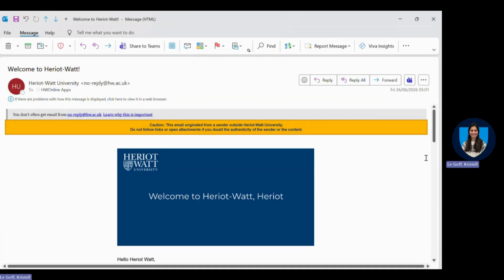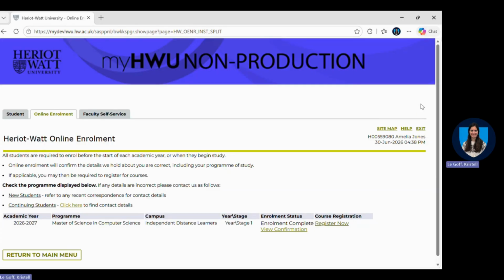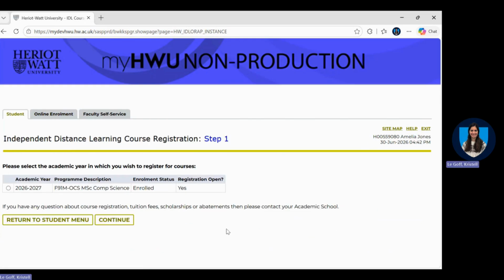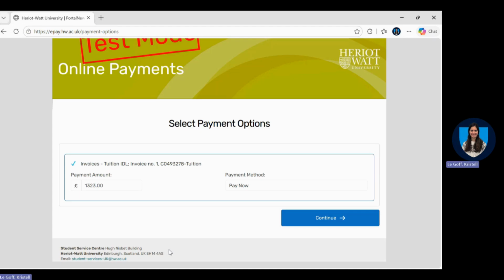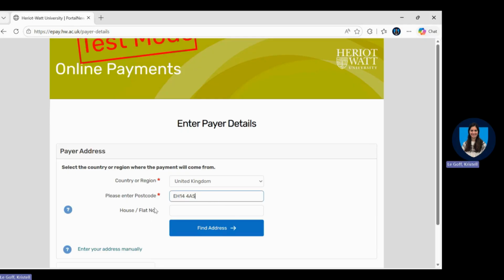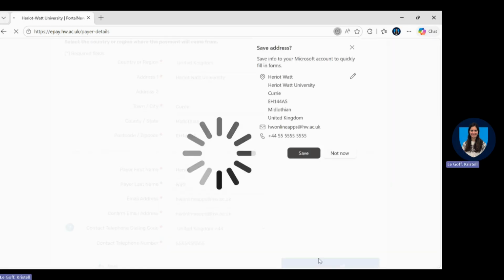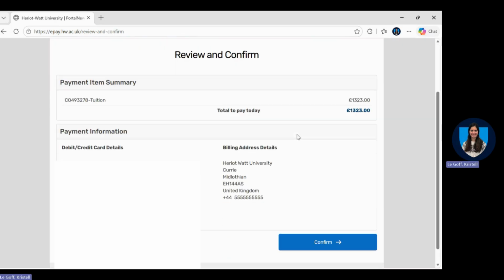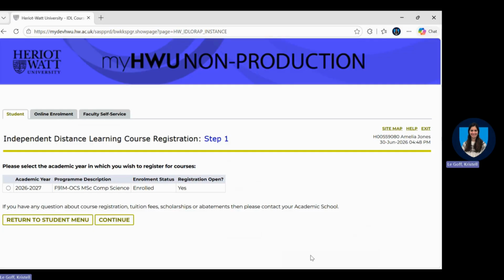How to enrol for MSc Computer Science - Step-by-step walkthrough | Heriot-Watt Online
Received your offer for the MSc Computer Science online at Heriot-Watt University? This video will guide you through the next step - enrolment.

In this walkthrough, you'll learn how to access your welcome email, begin the enrolment process, select your courses and complete payment so you're ready to start studying.

You'll learn how to:
• Access your enrolment link
• Begin your online enrolment
• Choose your course(s)
• Complete your tuition payment

With flexible online learning, you can study from anywhere in the world while building in-demand skills in software development, AI, machine learning and data-driven technologies. Designed for working professionals and career changers, the MSc Computer Science helps you gain industry-relevant expertise on a schedule that fits around your life.

Visit the Heriot-Watt Online website to learn more about the MSc Computer Science and start your next chapter in tech.